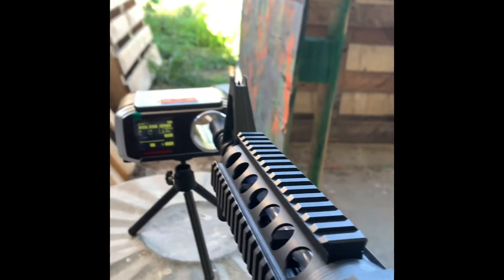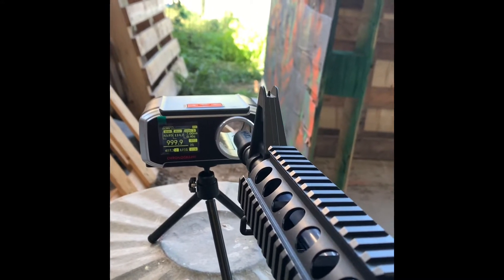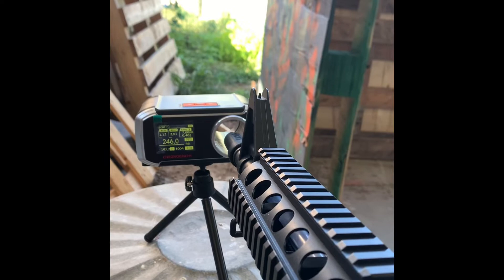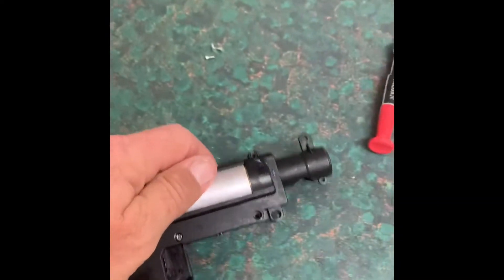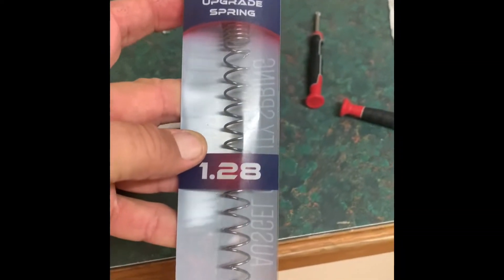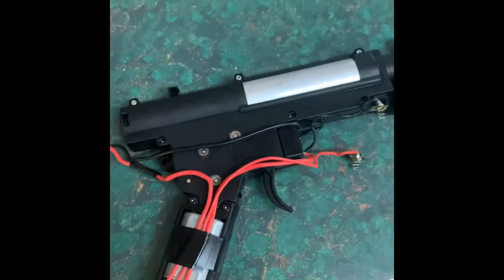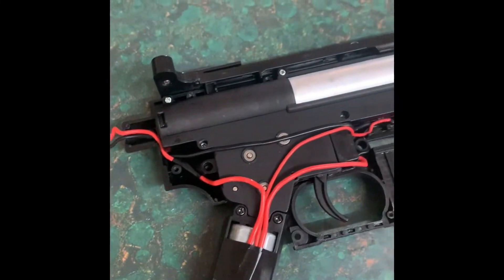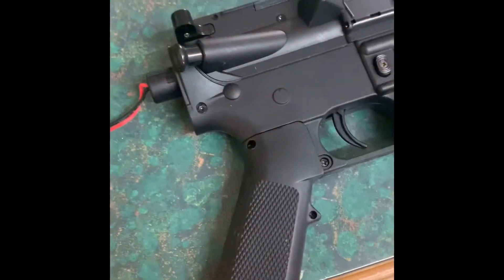Gen8 gel blaster quick upgrade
Upgrade a gen8 with a brass cylinder head and nozzle green oring and 1.28 ausgel spring